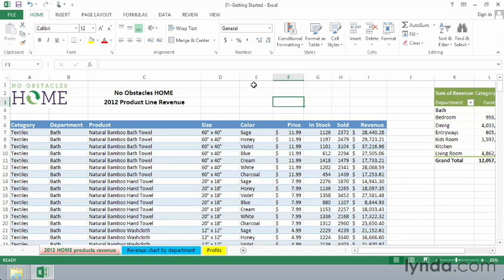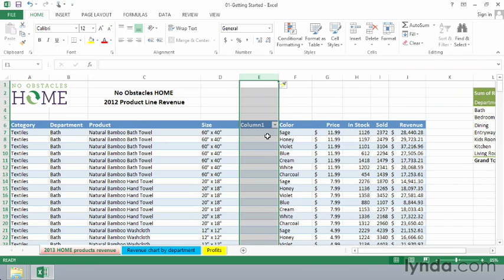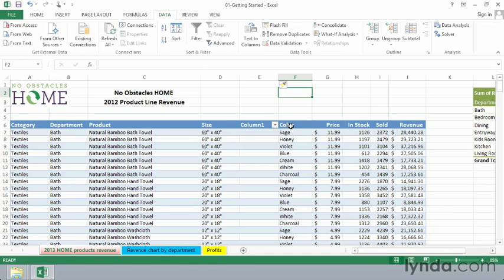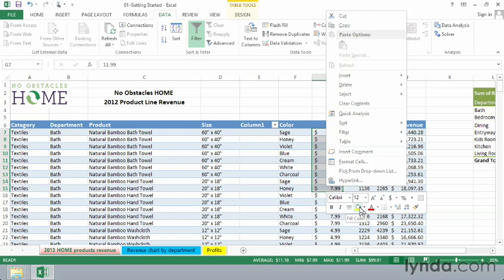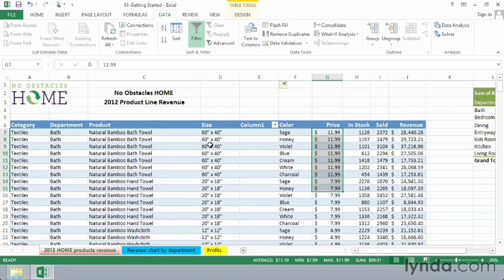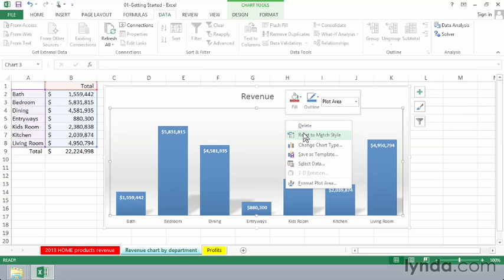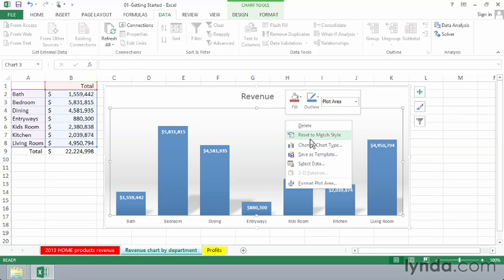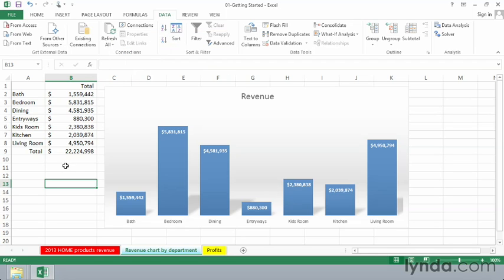01 08 shortcutMenu